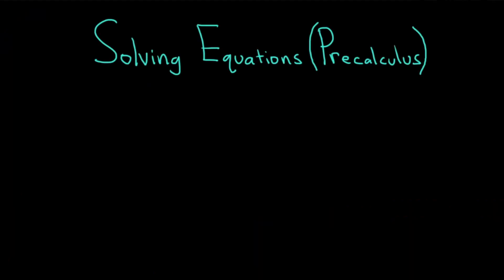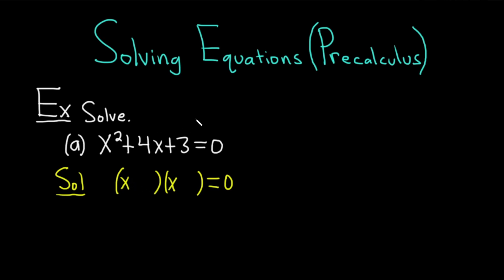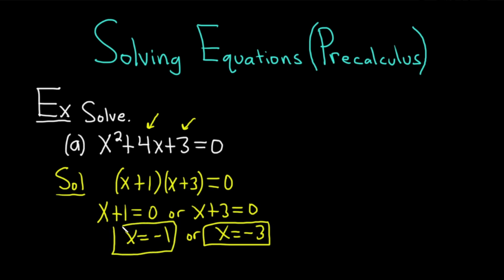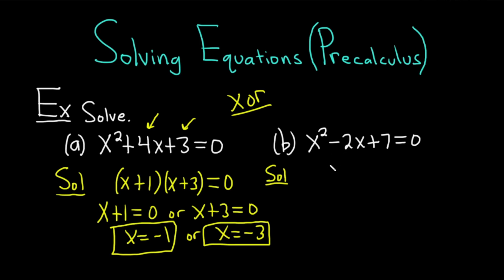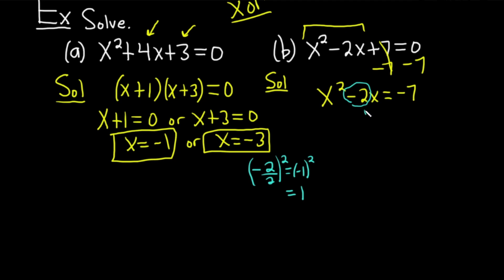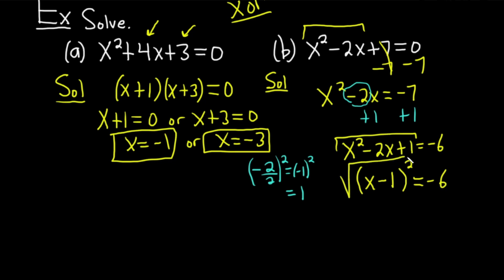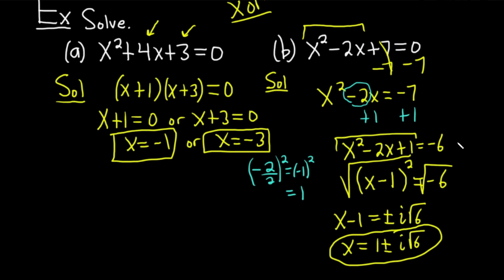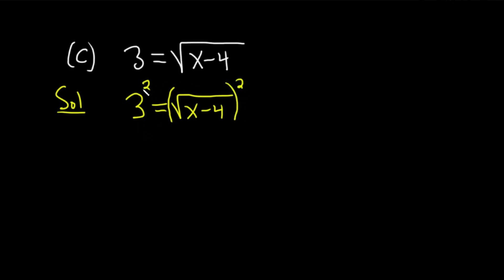How to Solve Equations in Precalculus Ft. The Math Sorcerer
Let's get down to the basics of solving several types of common precalculus equations with @TheMathSorcerer. We'll start by factoring a quadratic equation, then we'll complete the square, and finally we'll solve an equation with a square root by squaring both sides.

00:00 Intro
00:09 Example problem 1
01:47 Example problem 2
05:06 Example problem 3